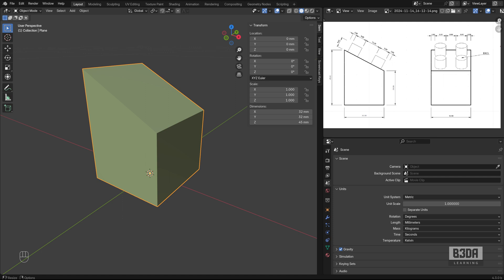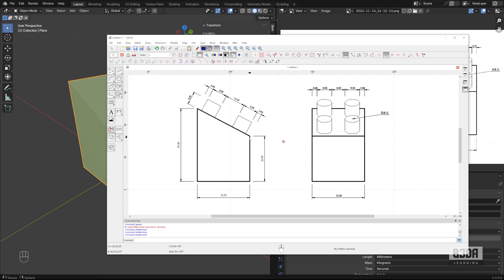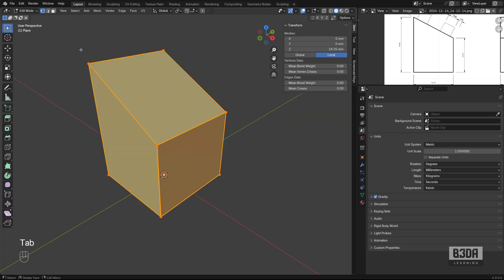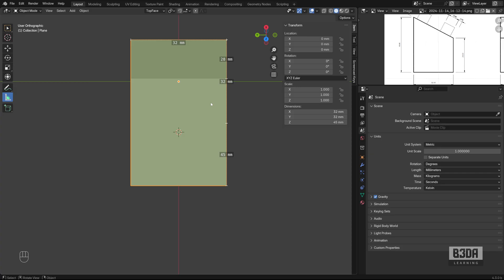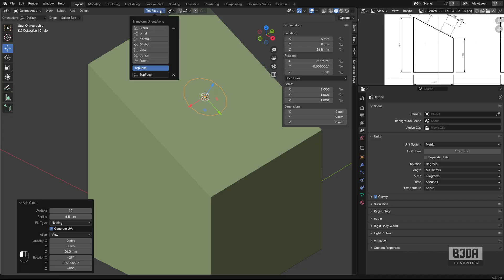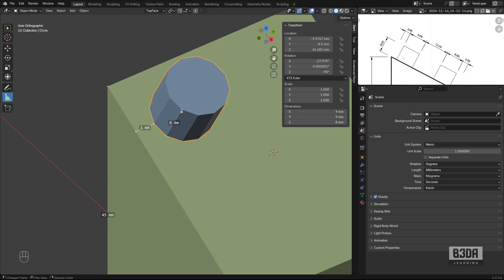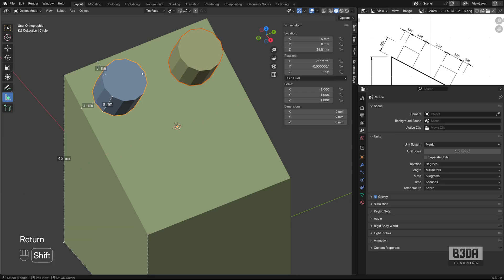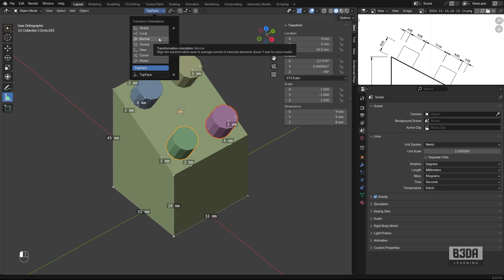Precise Modeling with Blender: Custom Transform Orientation for 3D Modeling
In this Blender tutorial, I explain how to use custom transform orientations to help you with precise modeling workflows. Our example is a custom LEGO design that you can easily send to a 3D printer.